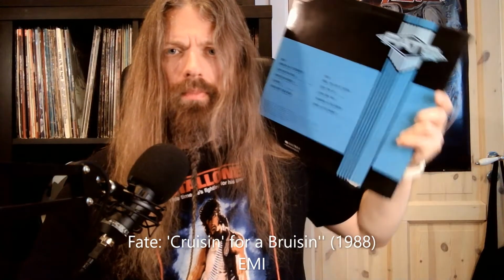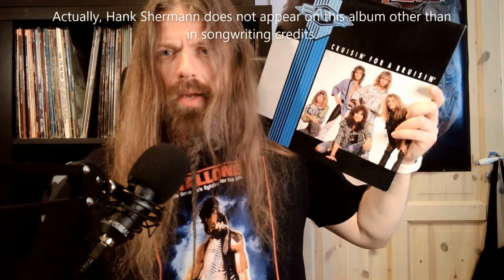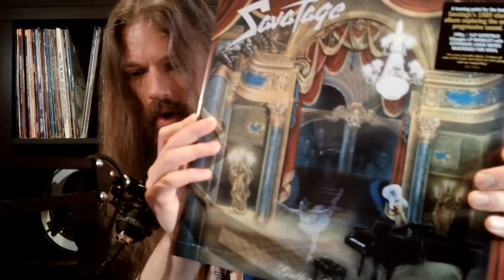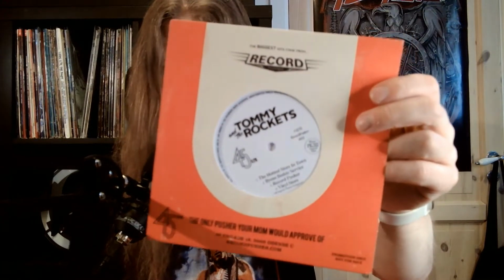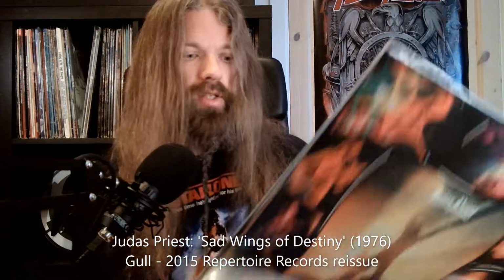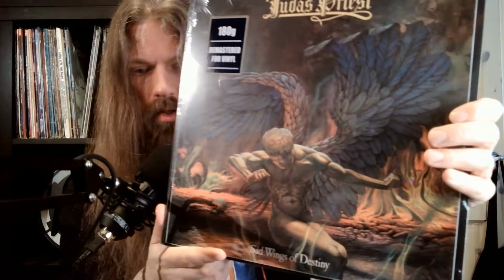Heavy Hauls 56: Bags of Metal | thrash metal, hard rock, heavy metal, death metal, soundtrack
In this video, I showcase three vinyl hauls: two I picked up in Odense from Moby Disc and Record Pusher and one I picked up in Copenhagen from Sound By Accord. Among the featured artists are Carcass, Judas Priest, Krokus, Annihilator, and Rainbow.

Chapters:
0:00 Introduction
1:00 Moby Disc haul
5:40 Record Pusher haul
9:40 Sound haul
12:32 Thanks for watching